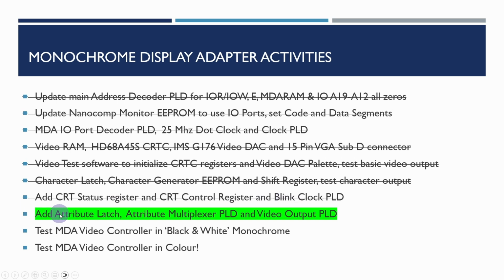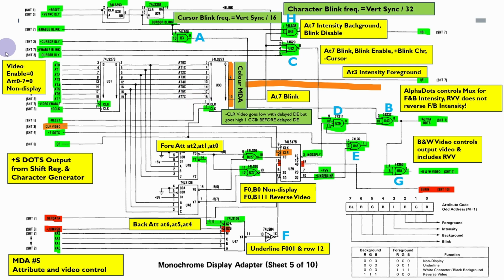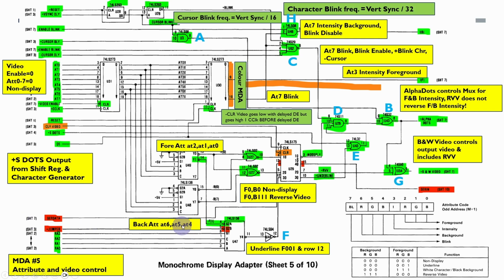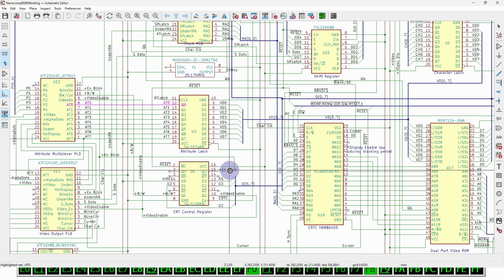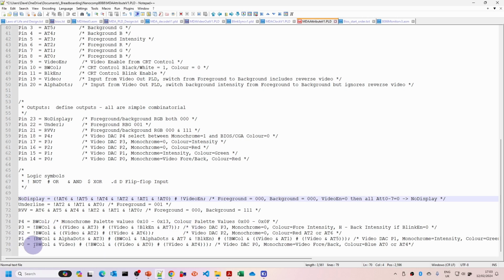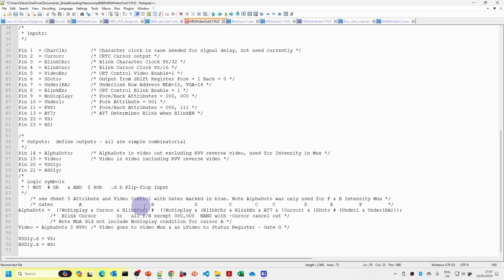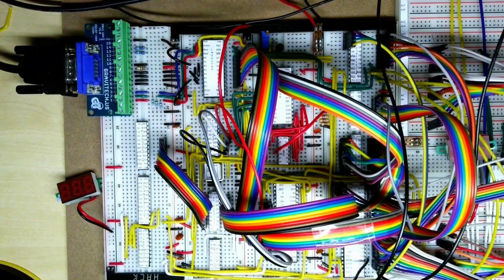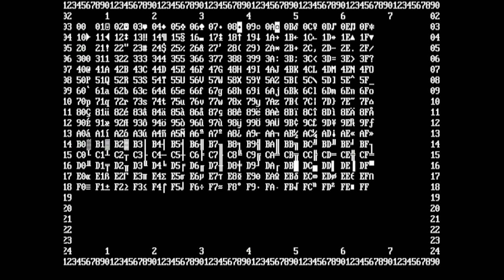Breadboard 8088 PC MDA Video Controller (MDA#8) #20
The twentieth in a series of videos to create an Intel 8088 PC on solderless breadboards and learn about how computer hardware and software works. In this video, part 8 of the MDA video controller we add the remaining components and do some initial tests on our way to building an IBM PC compatible Monochrome Display Adaptor (MDA).

Chapters
0:00 Introduction
0:35 Block Diagram
2:20 PC-XT MDA Schematic review
7:14 KiCad Schematic
8:40 Attribute Multiplexer PLD Config
11:32 Video Output PLD Config
13:20 Wire up Breadboard
17:03 Initial testing
19:25 Summary and next video